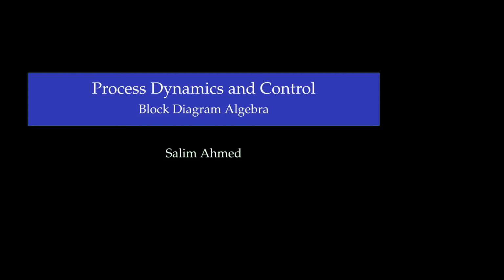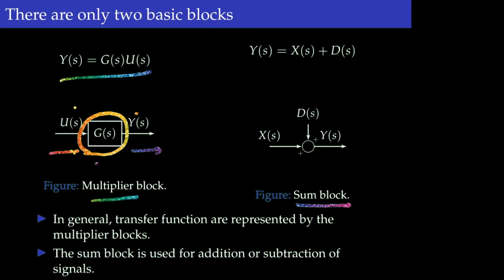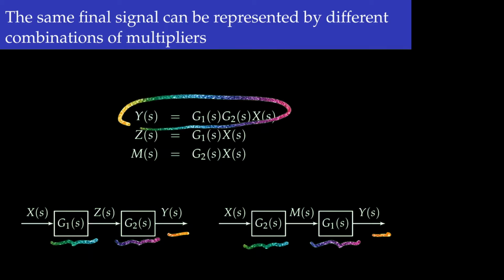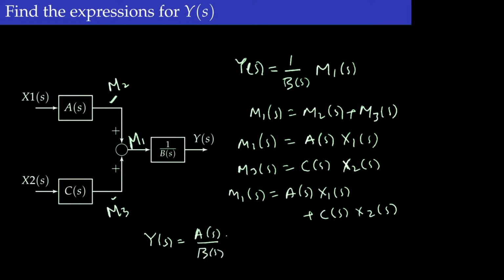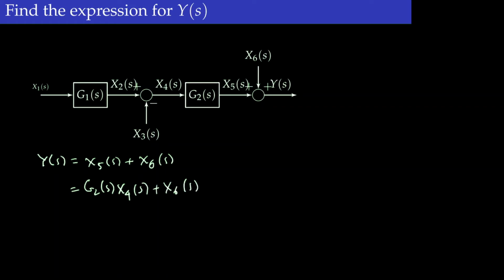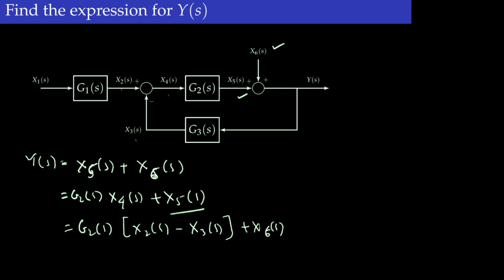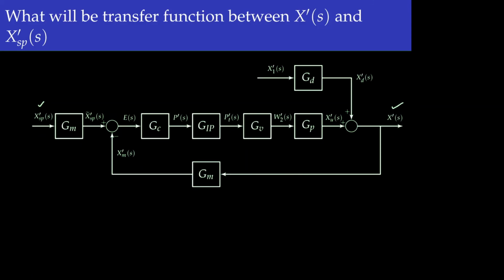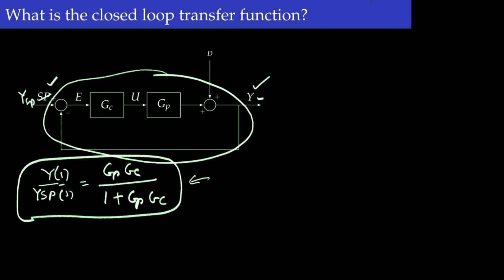Control Lecture: Block diagram algebra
Discusses basic block diagram algebra concepts for control applications. Course details